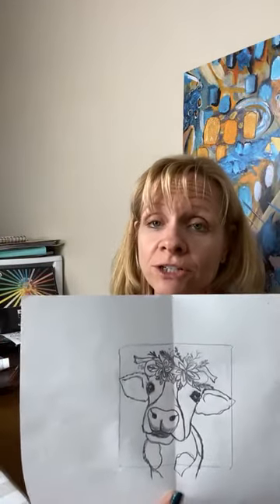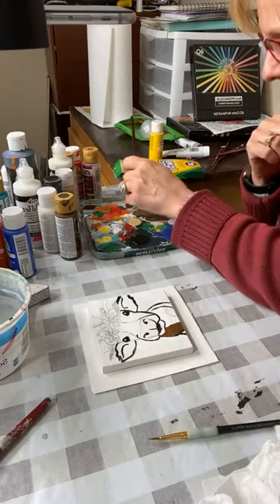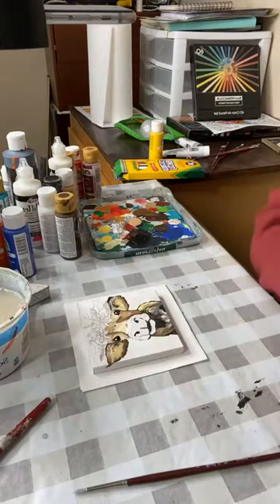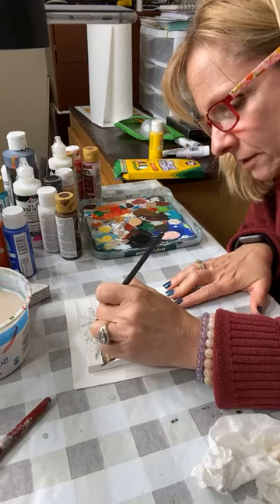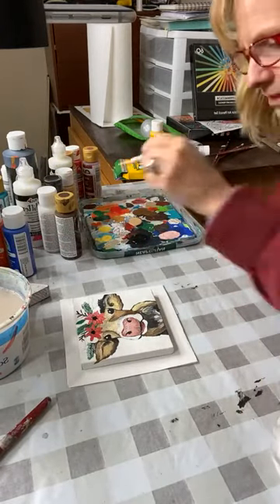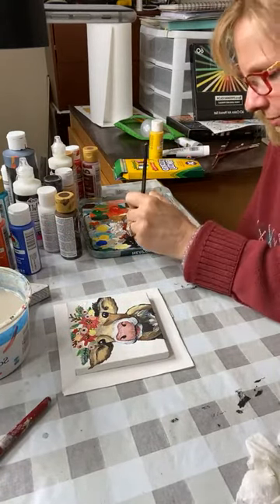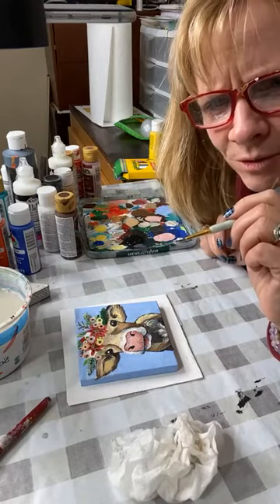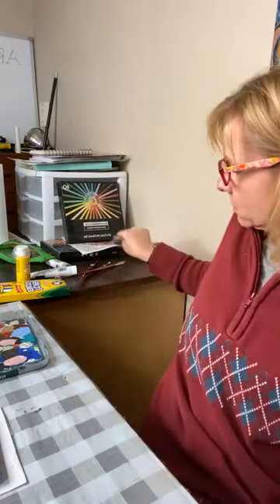Christmas Cow Ornament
In this DIY video, I show you how to create a painted Christmas Cow Ornament. Add some bling and sparkle and she is ready to decorate your Christmas Tree.

This tutorial was taken from a Facebook Live from my
Like and Follow for more tutorials just like this one.